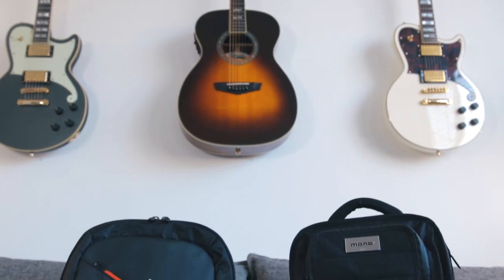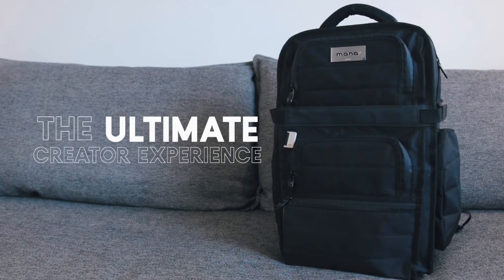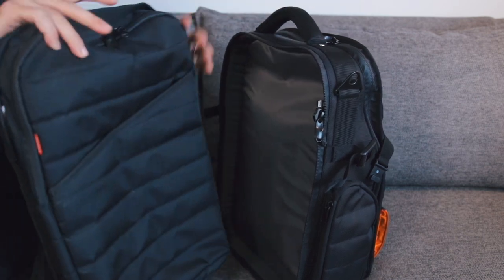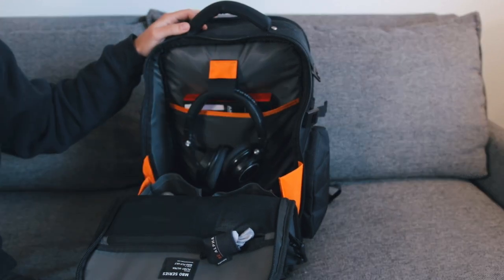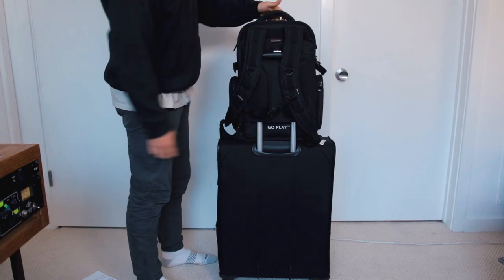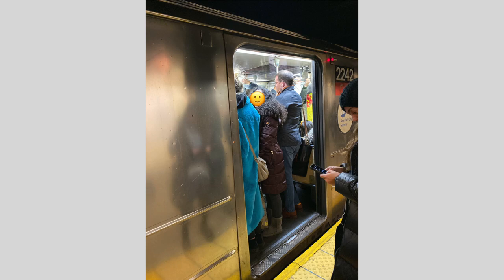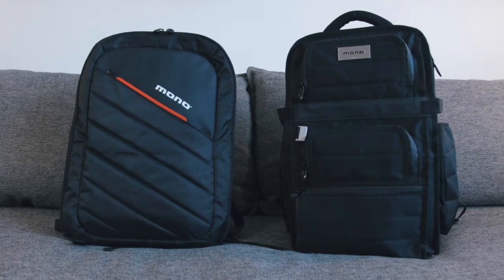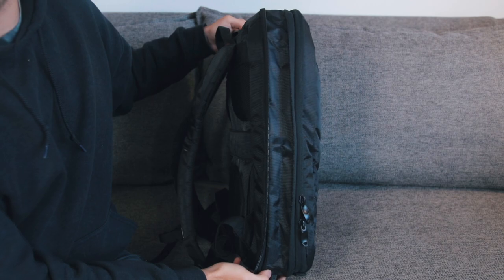BEST BACKPACK FOR MUSICIANS & PRODUCERS - Mono FlyBy Ultra BackPack VS. Mono Stealth Alias Backpack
Mono just dropped their newest backpack, the FlyBy Ultra Backpack, and this bag is the latest addition to an extensive collection of cases, bags, pedalboards and accessories designed specifically for musicians and creators. Mono's standard of quality is second to none and that usually comes with a higher price tag. In Today's video, we'll check out the FlyBy Ultra Backpack and compare it to the Stealth Alias Backpack, which is half the price of the Flyby Ultra. If you're in the market for a backpack that will help you carry all of your music making essentials, these are two of the best options, in my opinion. Enjoy today's video!

0:00 Mono Backpacks
1:03 Disclimer
1:20 Mono Flyby Ultra Backpack
5:22 Mono Stealth Alias Backpack
7:38 Conclusion

The Flyby Ultra Backpack was sent to me free of charge. I purchased The Stealth Alias Backpack. I was not paid for my review, opinion or for any content containing this product.